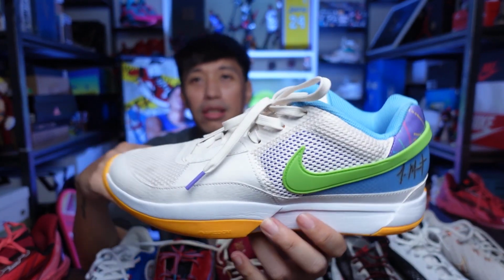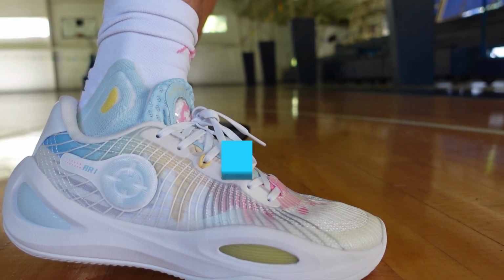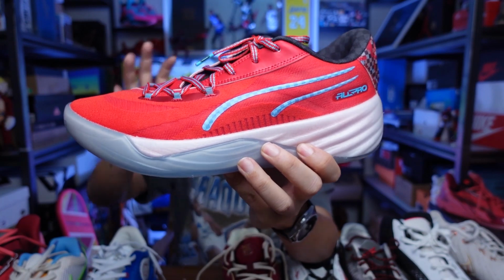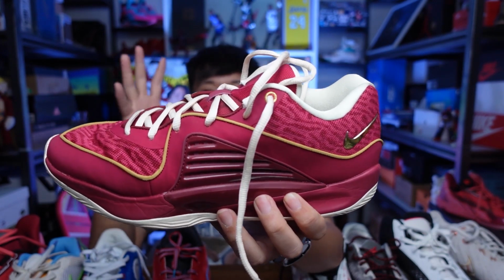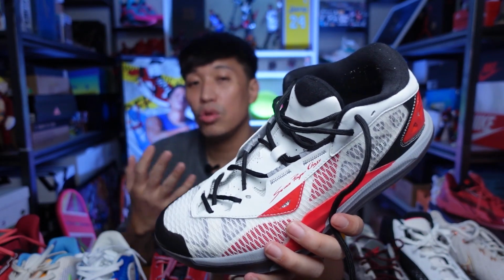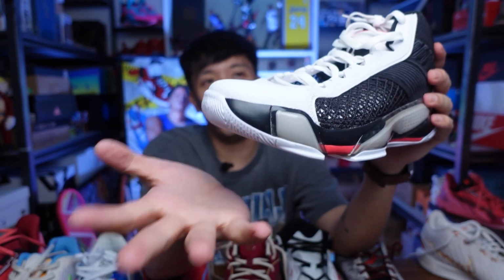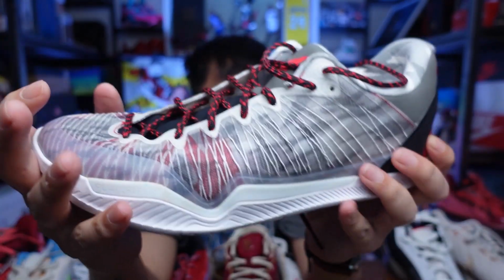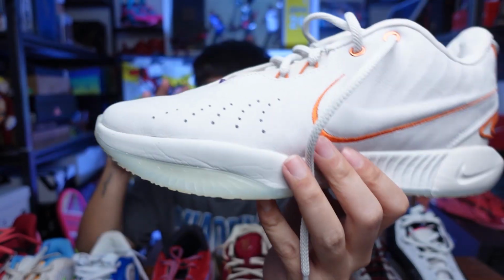My 2023 BEST PICKS